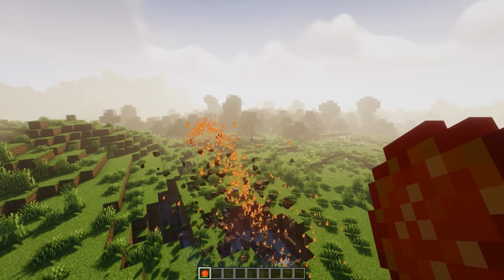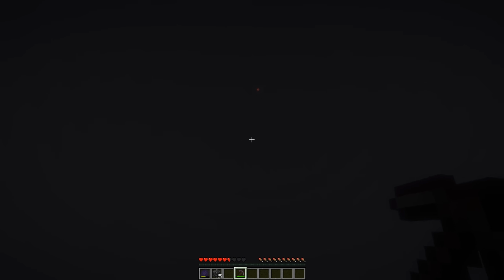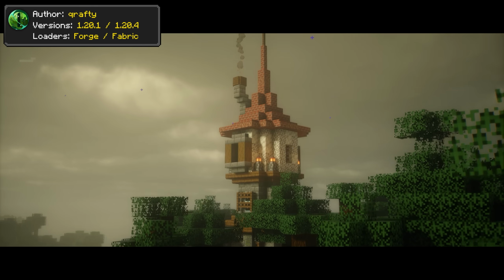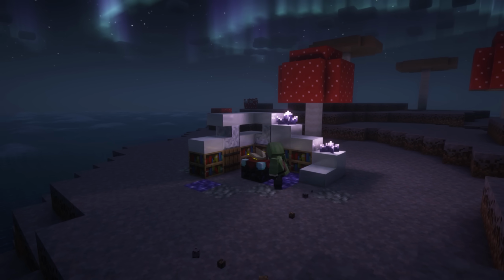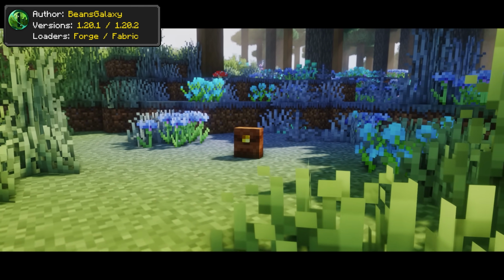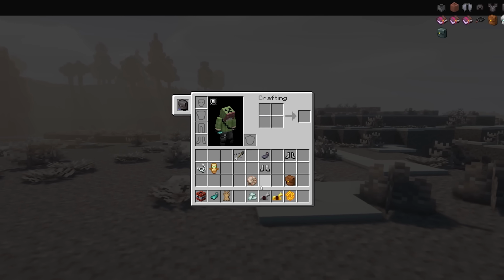TOP 20 Underrated Minecraft Mods (1.20) | Ep. 1 | 2024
DOWNLOADS & Timestamps:
0:00 Intro

0:19 The LUMINOUS Mod (1.20.1 Forge)

2:40 Bountiful Critters (1.20.1 Forge)

3:08 Wither's Weapons (1.20.1 Forge)

3:33 Salty’s realistic Forging (1.20.1 Forge)

4:10 More Fireballs (1.20.1 Forge)

4:45 Burnt + (1.20.1 Forge)

5:30 Birds | Boids Addon (1.20.4 Fabric)

5:55 ProjectJJK (1.20.4 Fabric)

6:20 Nether Exorcism (1.20.1 Forge)

6:47 Brew'n Chew (1.20.1 Forge)

7:08 The Wizarding World (1.20.1 Forge)

7:31 Reldas Medieval Armor (1.20.1 Forge)

7:57 Wheelbarrow Mod (1.20.4 Fabric)

8:22 Qraftyfied (1.20.4 Forge/Fabric)

8:57 Fancy Block Particle - Renewed (1.20.4 Forge/Fabric)

9:27 Beans Backpacks (1.20.2 Forge/Fabric)

10:13 Eugene's Wealthy Plains Village (1.20.4 Forge/Fabric)

10:45 PantheonSent (1.20.1 Forge/Fabric)

11:21 Dungeons+: Towers (1.20.4 Fabric)

11:54 Legendary Monsters (1.20.1 Forge)

12:36 100 More Underrated mods!

Shaders used here: (ask me in comments if needed)